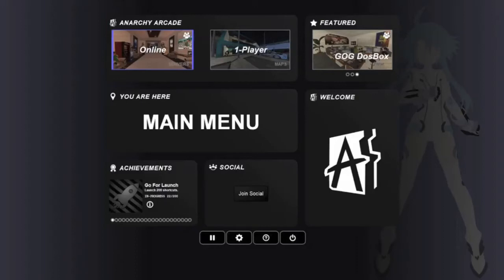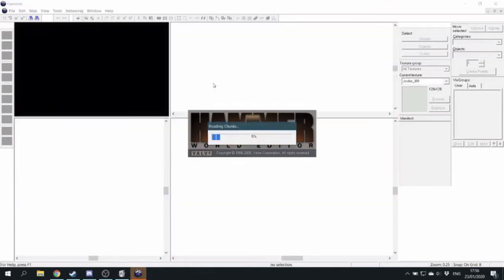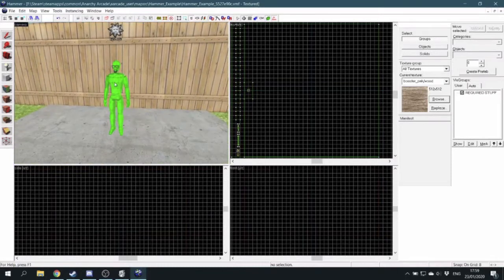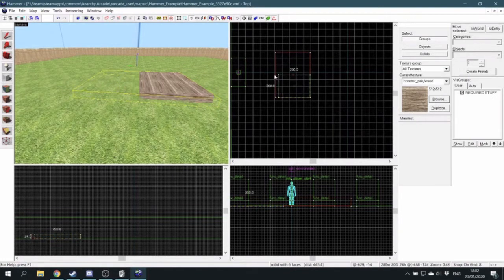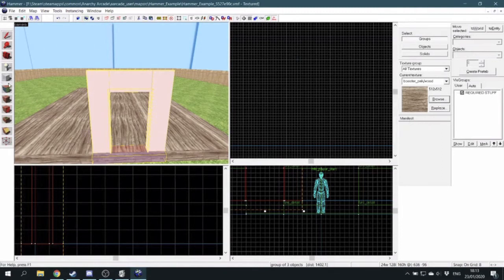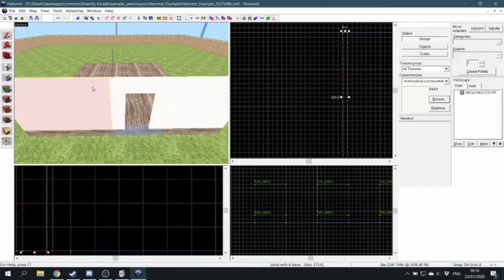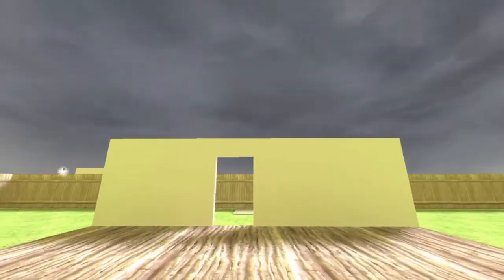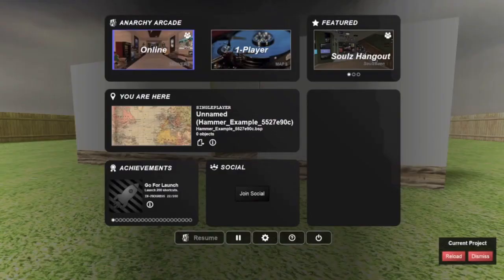Anarchy Arcade Hammer Tutorial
This tutorial will help you with how to use hammer with Anarchy Arcade
If you want to mess with the hammer level (VMF)

Extract the ZIP and Place the folder into the mapsrc folder which is based in aarcade_user in the Anarchy Arcade game folder

(Yes there is bad editing in the video)